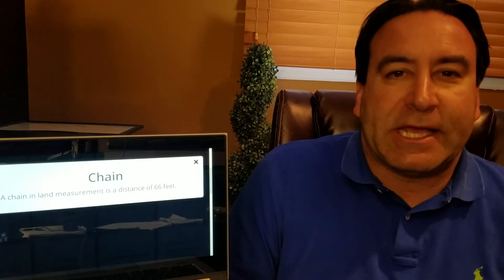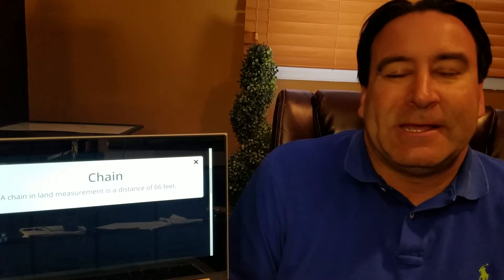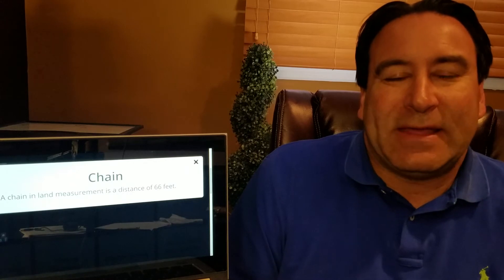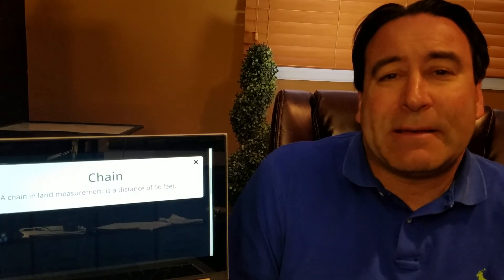Pass Real Estate Test Tips - Chain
Chain - A chain in land measurement is a distance of 66 feet.